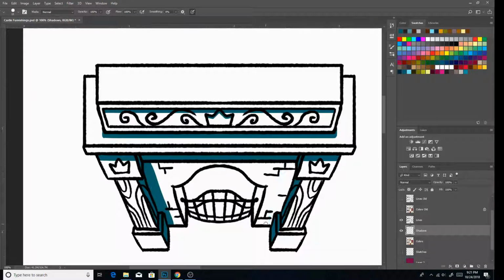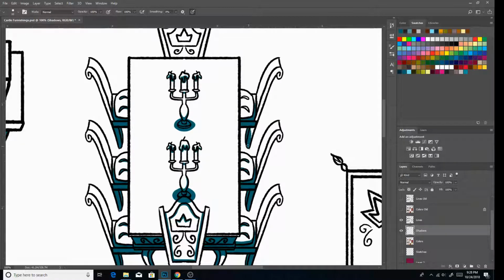Compromising Your Project Without Compromising Your Vision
Join us as we create a 2D video game from scratch! In this episode, I'll be making some furnishings for our castle and discussing how to make compromises on your personal project without compromising your vision. I'm experimenting with a slightly longer, more podcasty format for this episode, so feel free to turn me on in the background while you go about your day.